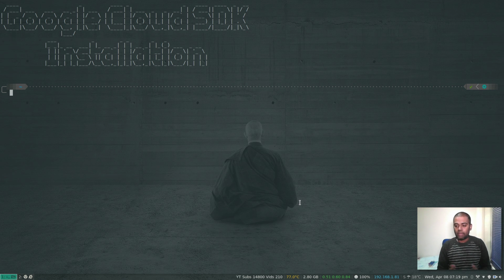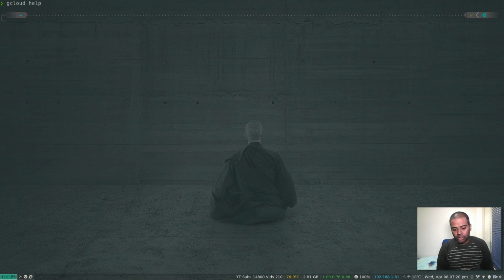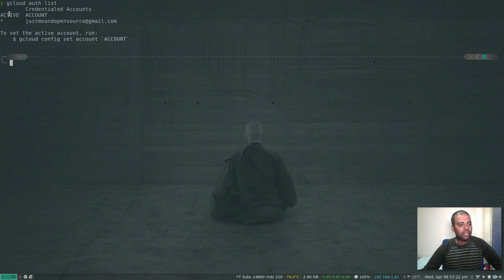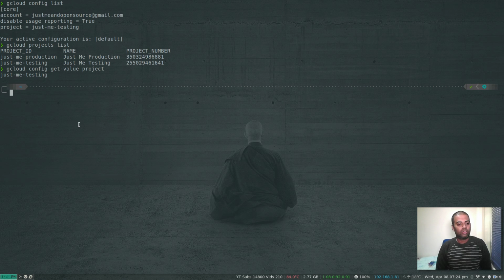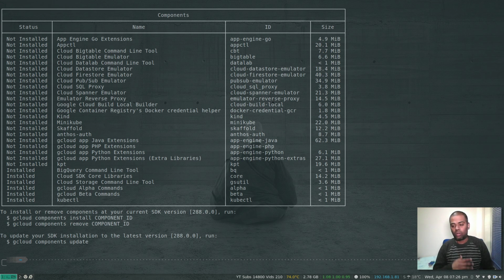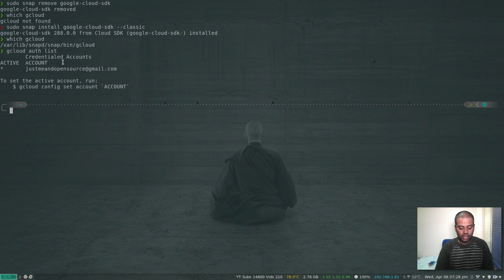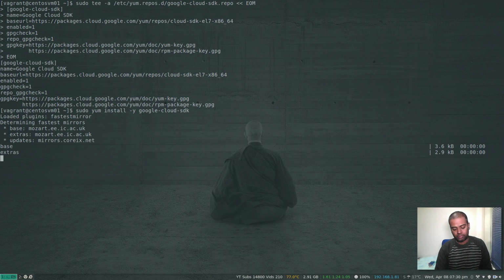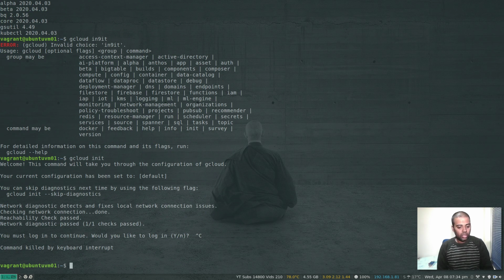[ GCP 4 ] Installing Google Cloud SDK in Linux - gcloud, gsutil, bq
In this video I will show you how to install Google Cloud SDK and configure gcloud cli to connect with your Google Cloud account.